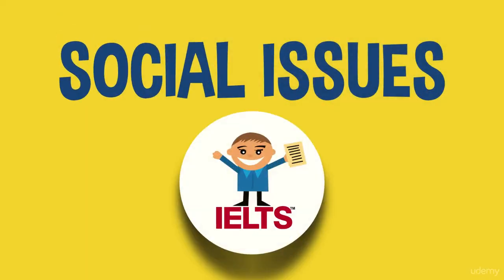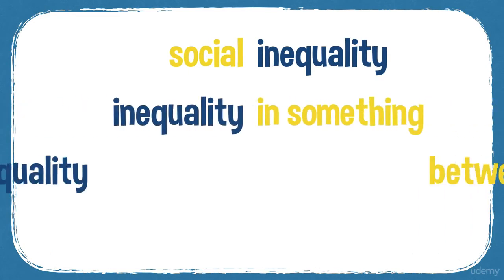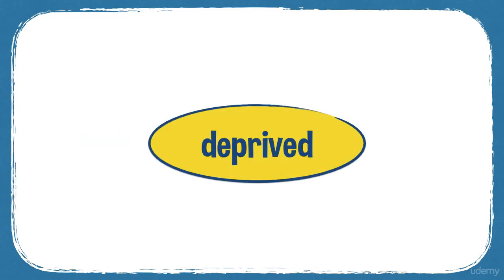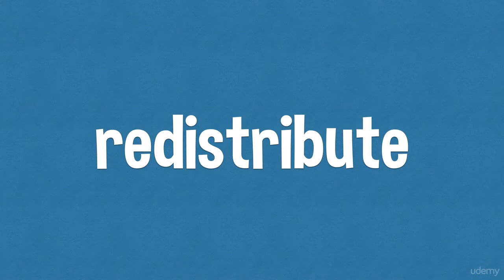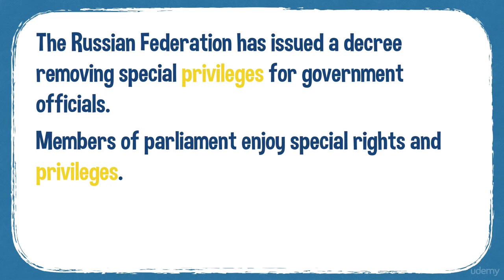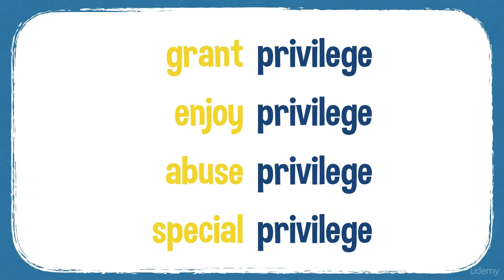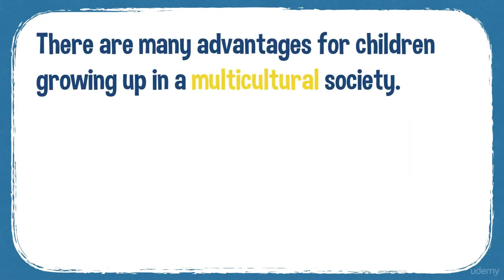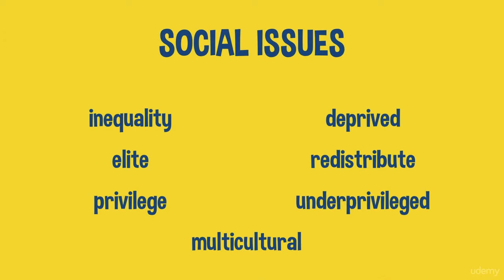IELTS Vocabulary Learn 300 Essential Words for IELTS 34